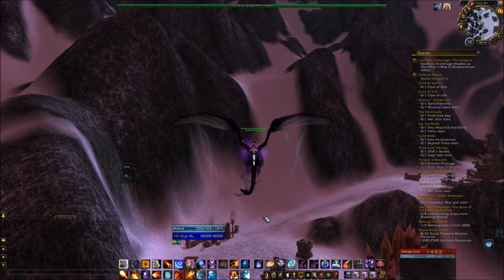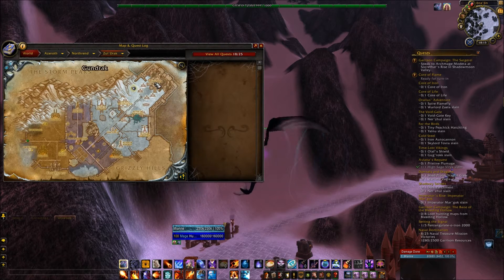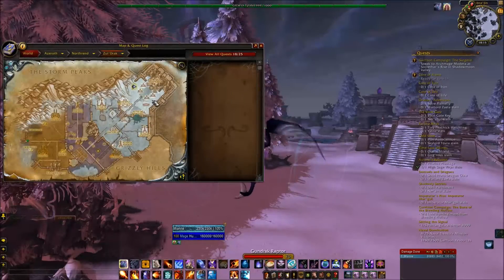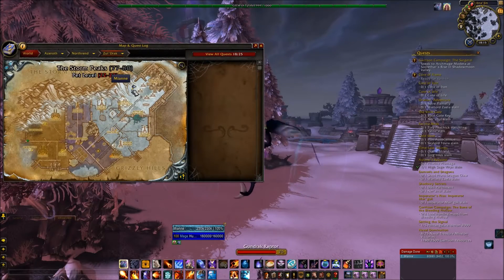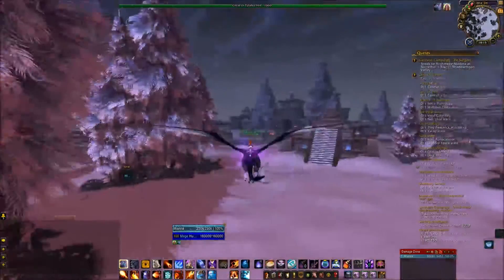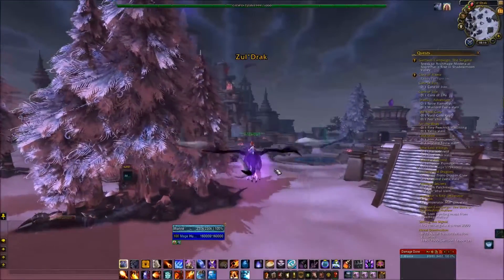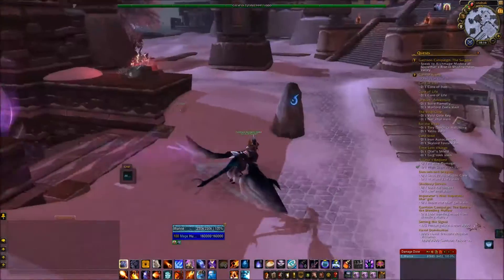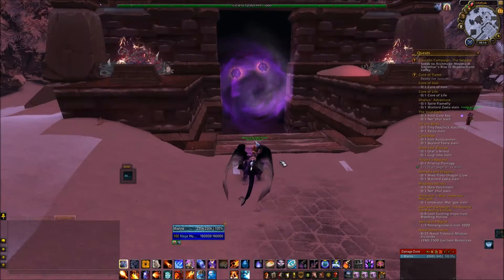How To Get To WoW Instance Gundrak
Welcome To How To Get To World Of Warcraft Instance Video

This Time Our Journey Takes Us To Gundrak